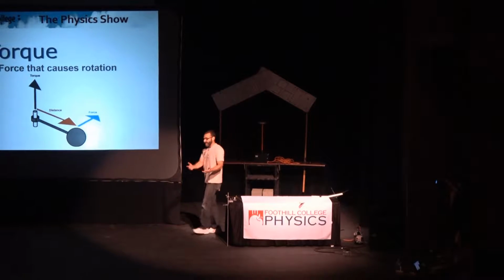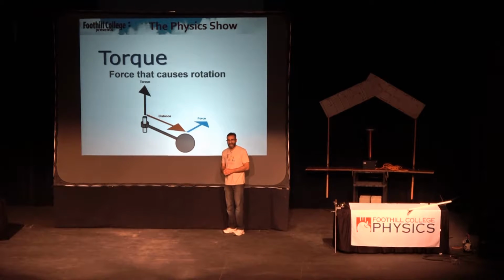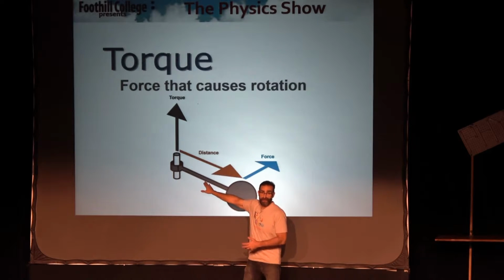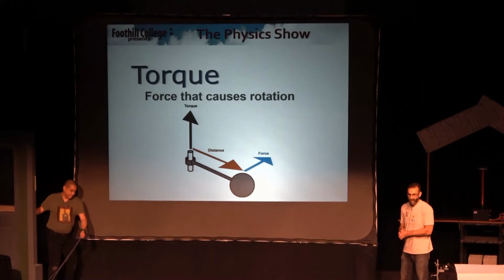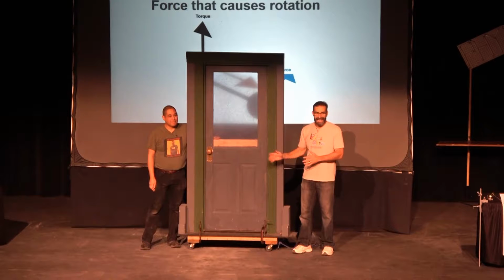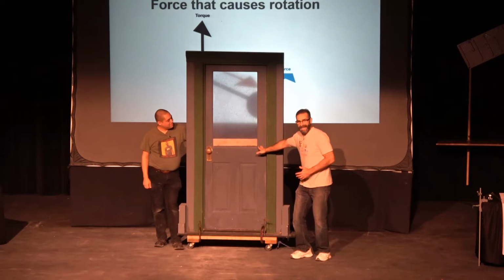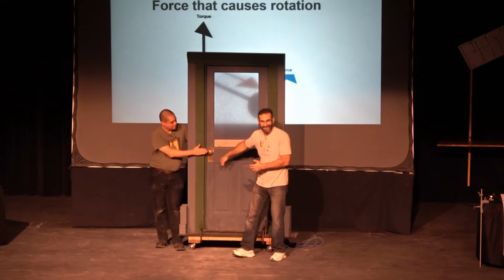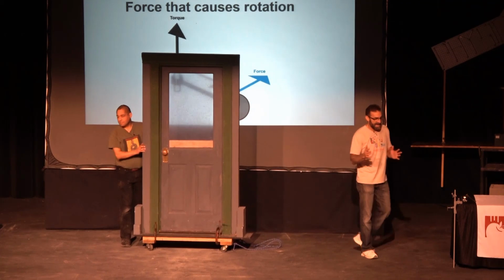exp force leverage door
Video instructions for our forces, torque, and mechanical advantage experiment.  for the full experiment and other experiments.